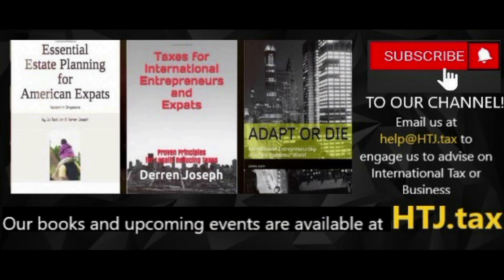[ Offshore Tax ] Should I file jointly with my non-American spouse?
Should I file jointly with my non-US spouse?

If you need InternationalTax advice?

Here are 4 ways we can help you -

1.  SIGN UP for free webinars on US Expat Taxes and International Entrepreneur Taxes

2.

4. High Net Worth?  We can QUOTE for doing your "US - International" tax returns

DERREN JOSEPH:
Question. Why is it potentially in my best interest to have my non- US spouse, my non-American spouse, assuming I'm married to someone from Ireland?

In their tax system, it's something called a Section 6013(g) election where a US person who is married to a non-US person can elect. And the reason why is, because it's quite blatant. When you look at the US tax rates, someone who founds jointly, they are given more preferential tax treatment to someone who is single. We can debate the merits or the ethics of that, but that's the way it is.

 So, if it is your spouse is earning a lower income and when you measure it up, tax savings from having that spouse on your tax return outweighs the cost of so of doing then it's sometimes to your benefit to do so. So, it could be simply from a tax efficiency or tax planning perspective you bring your non-US spouse onto the return.

Now, the second condition where we see it happening with our clients is that there's an intent at some point to move to the US. So, you're living in Ireland, you've married someone who is Irish and not American, but your intent is, you know what, in another couple of years let's go live in the US, you know, I'll file for you to get a green card and you go live in the US then remember when you land, when that spouse lands on US soil, they are completely outside the system. They technically don't exist. You know, just simple things like getting a postpaid cell phone plan or leasing a car or renting an apartment, they will fail every credit check because they don't exist. So, part of the tax planning opportunity maybe, you know what, we're going to be in the US in a couple of years’ time. So, let's elect for you to find out, get a tax ID, which is called an ITIN, gets you on that tax return. So, you are in the system, you exist so that when we land in the US, you hit the ground running, and you're not like completely dependent on me, and starting from zero, you hit the ground running. So, let's do that.

So those are two circumstances. One, it may be tax efficient to bring in a non- US spouse into the return, or two may be a tax planning opportunity. Should you guys be thinking, you know what, we're going to move over to the US, the kids are getting older. We want them to go to certain universities in the US so we want them to finish high school. You know, we see these circumstances that would make it sensible.